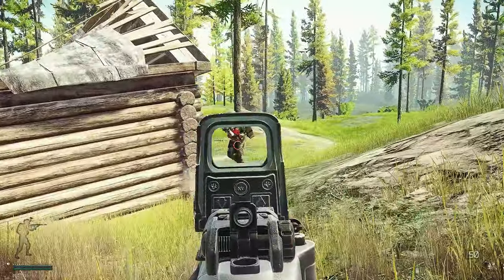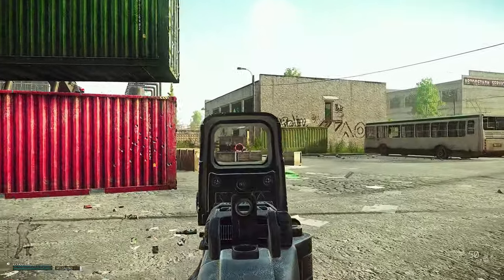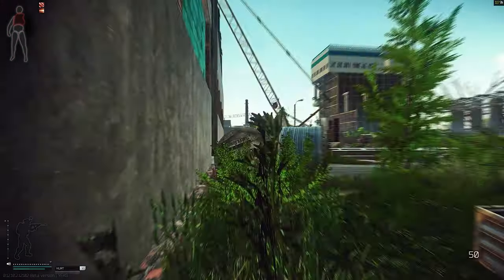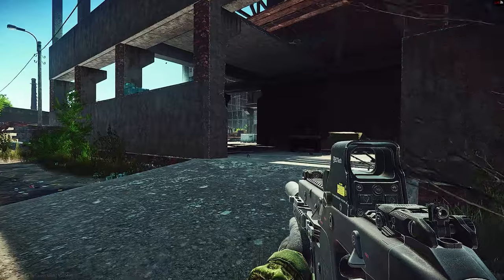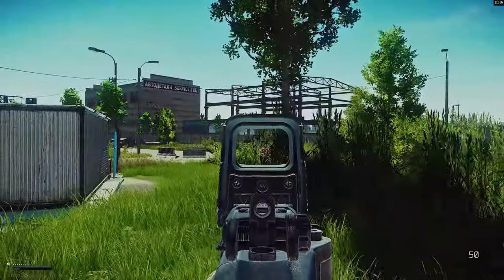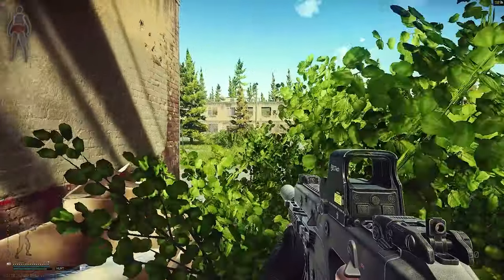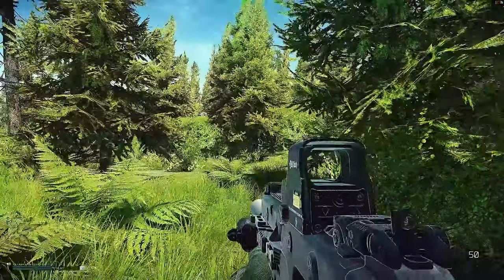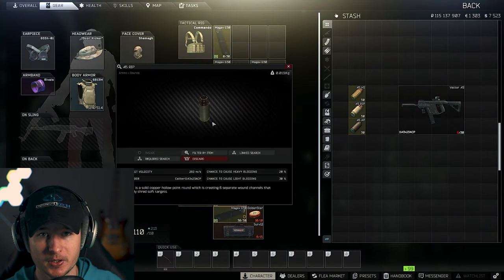Vector 45 TRUE Power In Escape From Tarkov Is THIS (YOU HAVE TO TRY IT NOW!)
The Vector .45 in Escape from Tarkov has two big problems. The first one is that the smaller brother the 9mm Vector is better right now in Tarkov and the second one is you don't have that much options for some good ammunitions to fight with in EFT. So playing the obivous solutions the .45 ACP AP is not a great idea due to the fact that your penetration is very low for a good AP round in Escape from Tarkov compared to some other rounds or even in terms of how your guns works. But Battlestate Games brought us the .45 RIP for the Vector and right there we have the true power of the .45 SMG. So with the low recoil from the Vector .45 and the high DPS from the .45 RIP rounds you have an insane beast which also works in the current meta.

For all Tarkov Ammunition Stats.

Timestamps:
00:00 .45 Vector and its true power in Escape from Tarkov Intro
00:33 The easy-to-use-Build for the .45 Vector
01:15 HERE is the secret power of the .45 Vector in Tarkov
03:30 The other playstyle with the .45 Vector in Esacpe from Tarkov
05:02 Recoil of the .45 Vector
05:22 The result of the .45 Vector with RIP in Tarkov